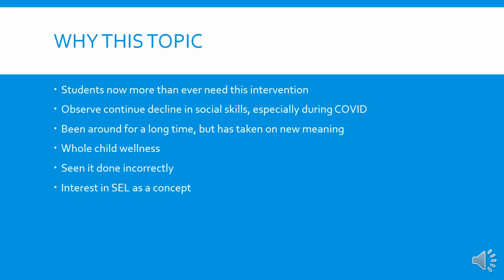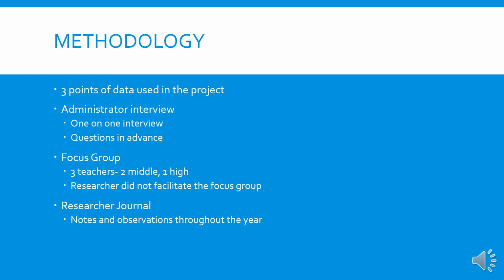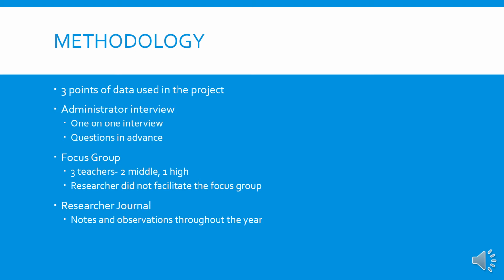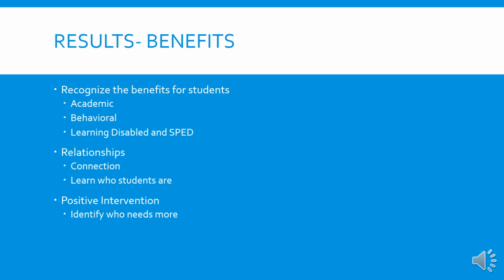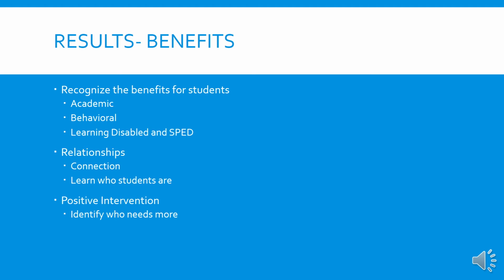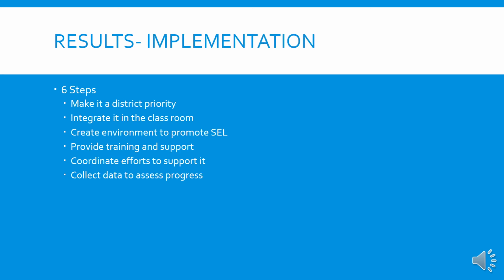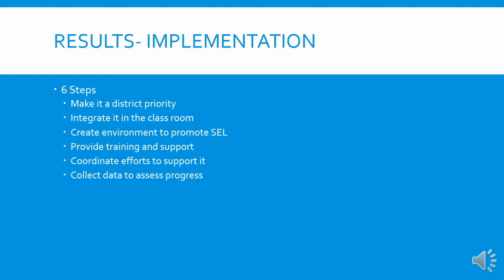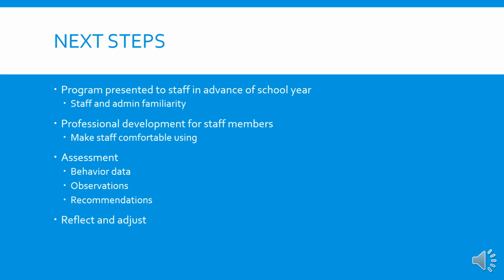Brad Venice Capstone Presentation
A Project for Keene State College